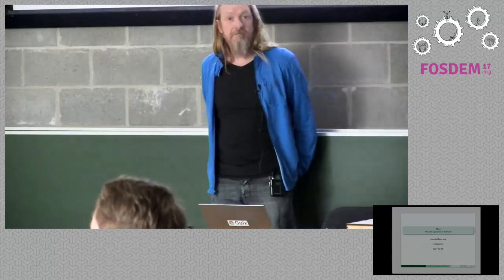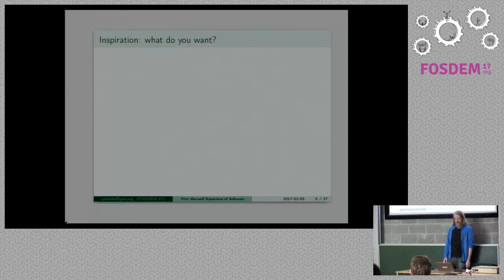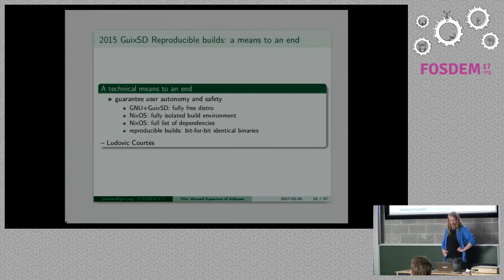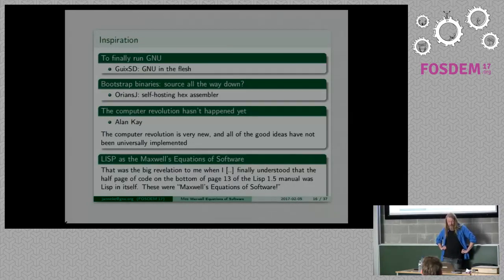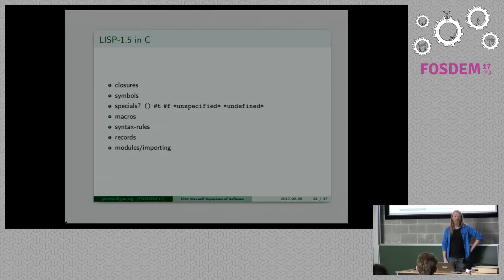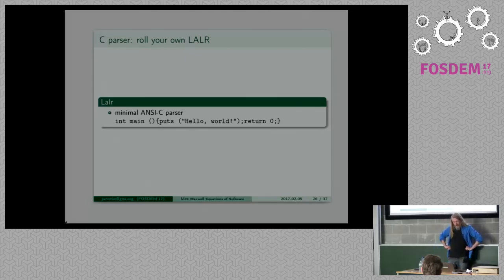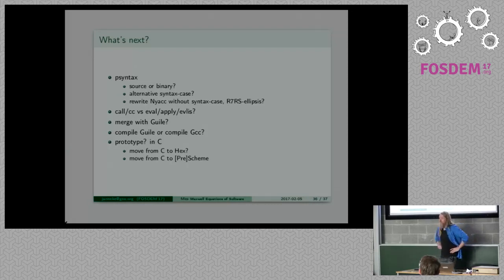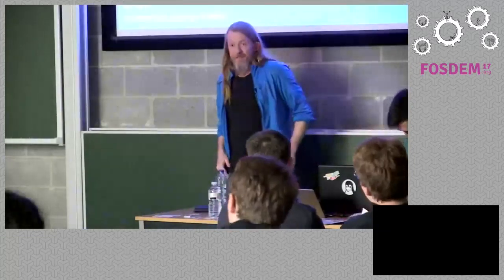Mes -- Maxwell's Equations of Software An attempt at dissolving [GuixSD's] bootstrap binaries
by Jan Nieuwenhuizen (janneke)

Mes aims to create an entirely source-based bootstrapping path. The target isto [have GuixSD] bootstrap from a minimal, easily inspectable binary --thatshould be readable as source-- into something close to R6RS Scheme.

We will show the current state of Mes, some interesting things found on thepath so far, and Q&A on `Why Scheme?' and its future.

Room: K.4.601
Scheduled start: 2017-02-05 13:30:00